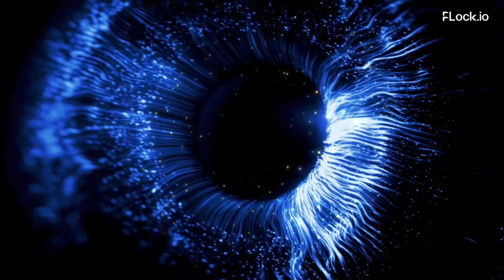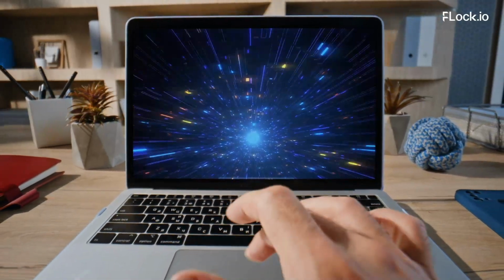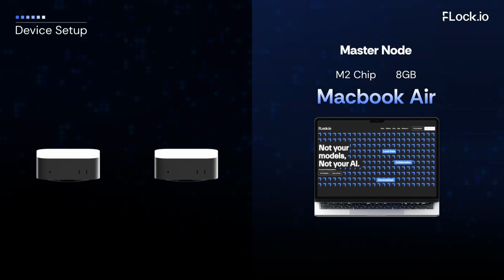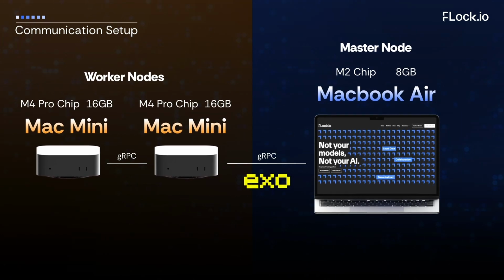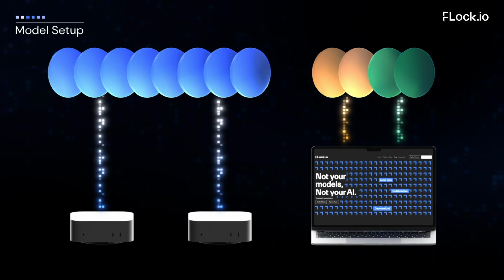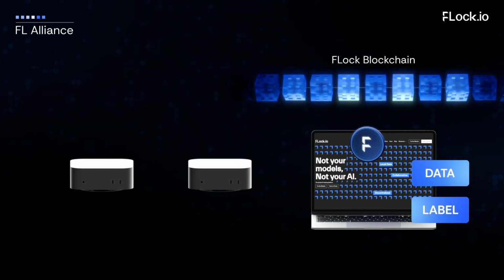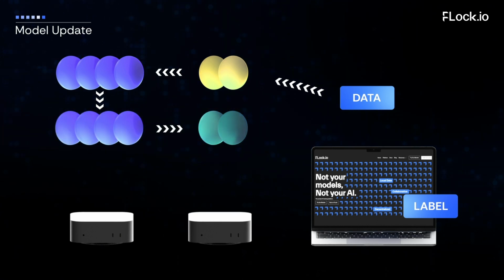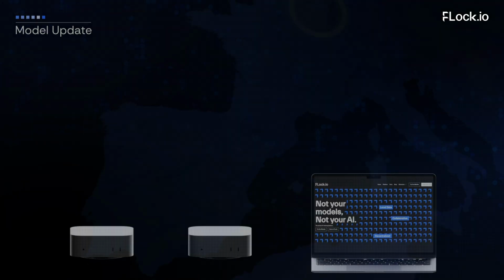Collaborative LLM Training on Edge Device Clusters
Join the FL Alliance Private Beta today at alliance.flock.io

FL Alliance enables thousands of participants to collaboratively train a global model, where data sovereignty is preserved by ensuring that no local data are transmitted at any stage of the training process.